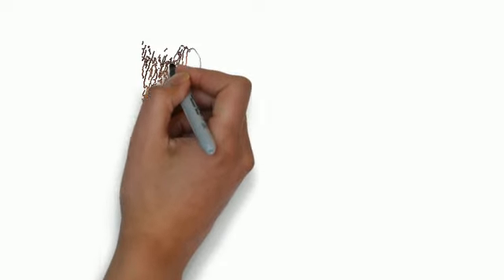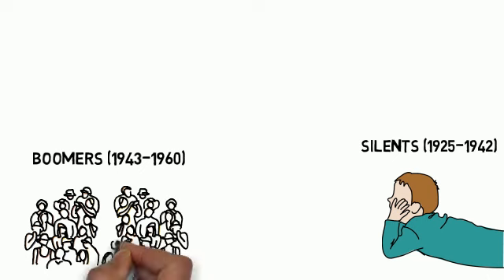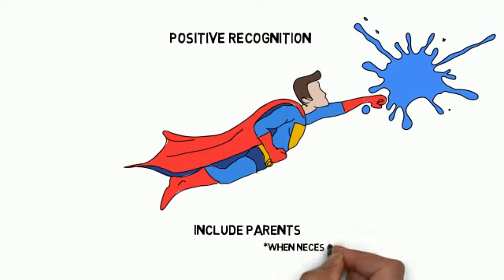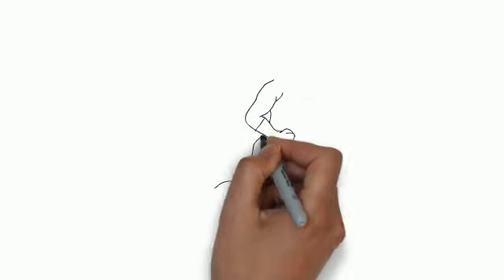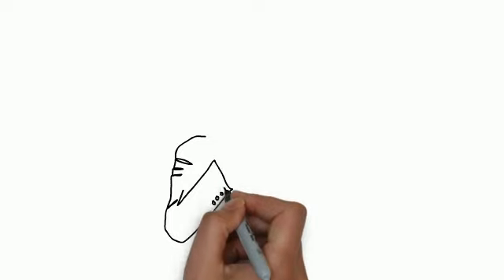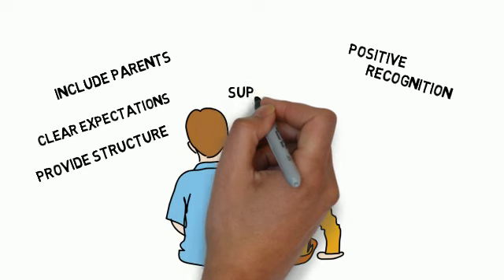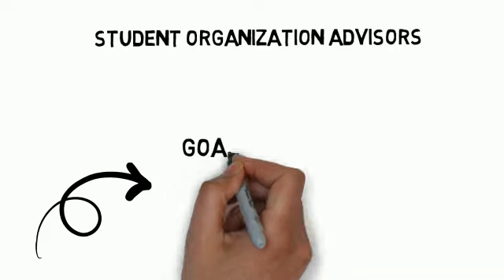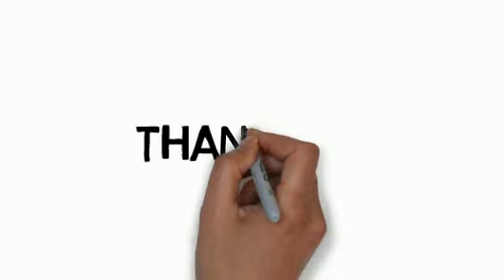Today's College Students